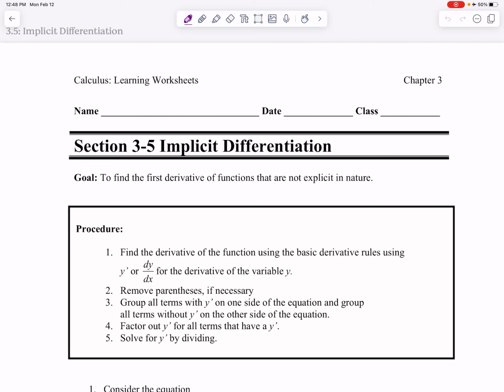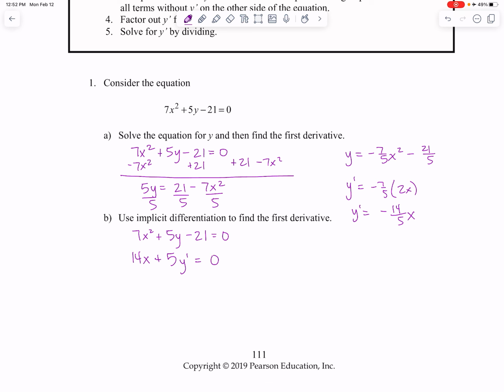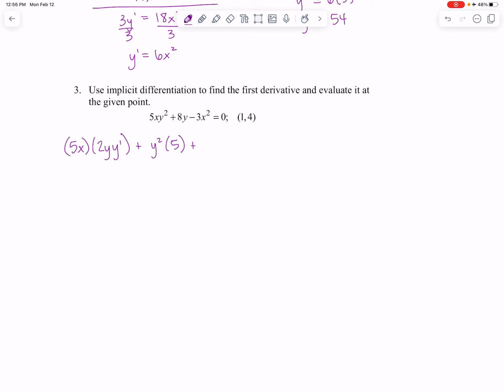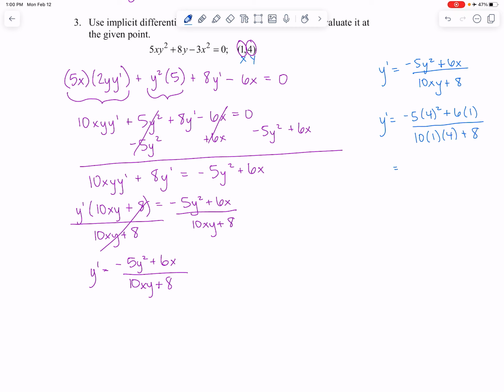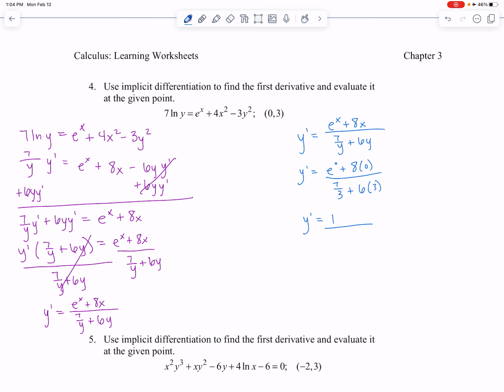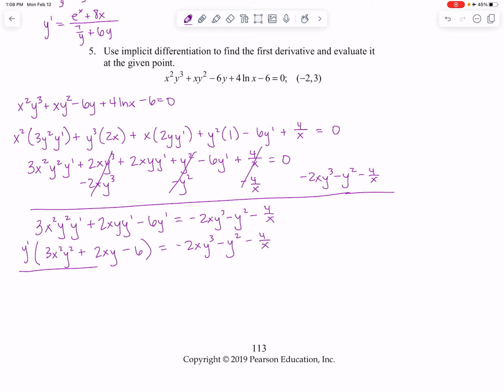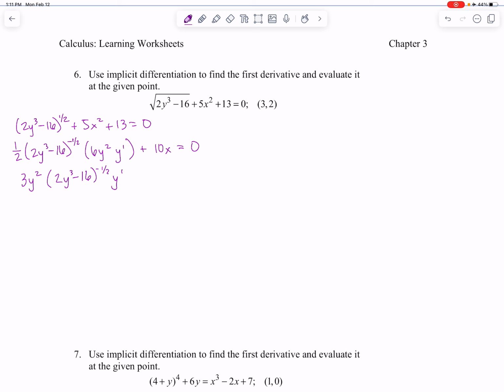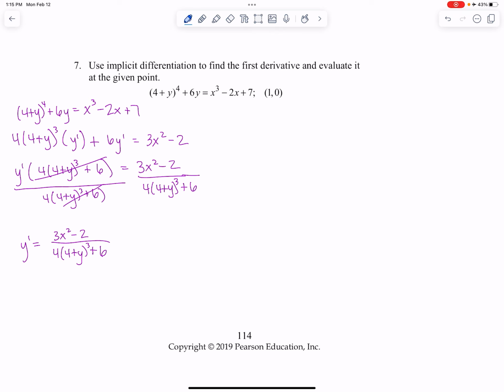3.5: Implicit Differentiation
Goal: To find the first derivative of functions that are not explicit in nature